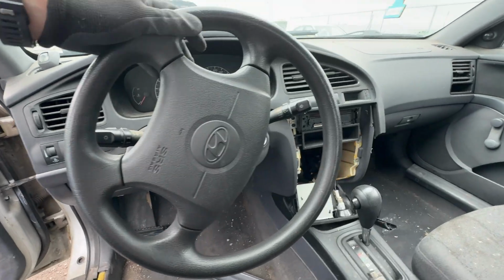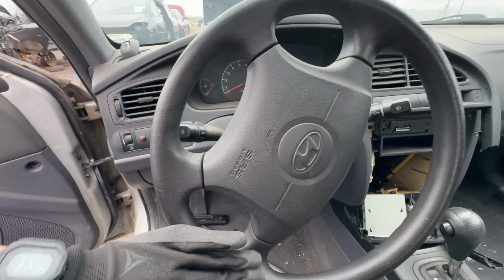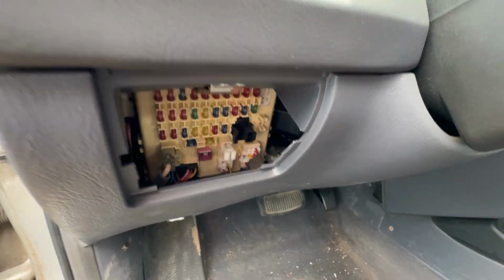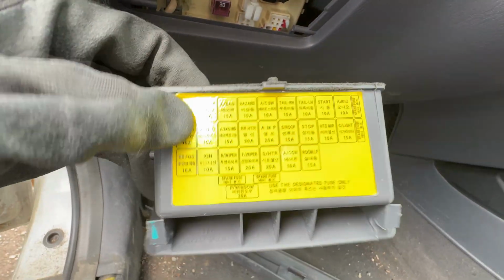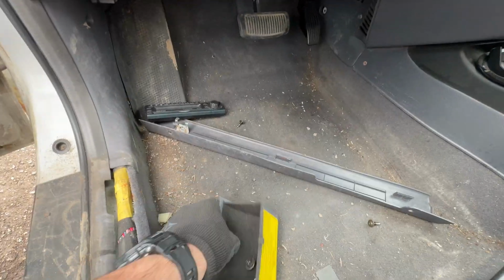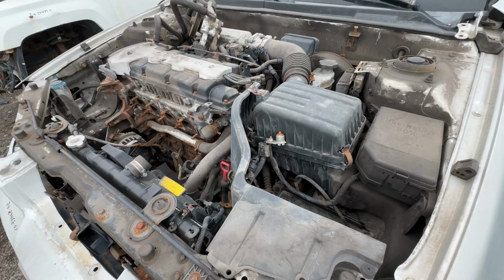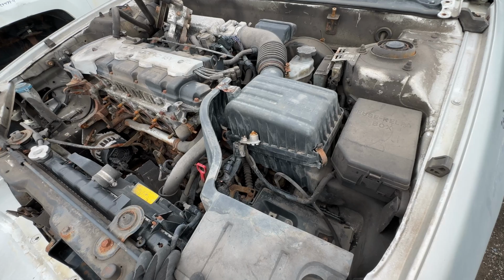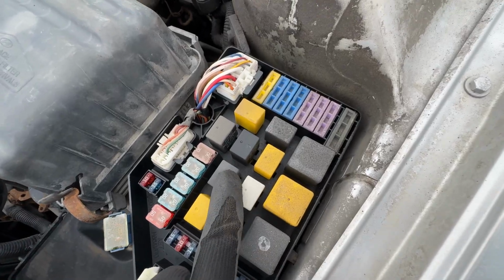2000-2006 Hyundai Elantra: Fuse Box Location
This is where you can find the fuse box of your Hyundai Elantra from 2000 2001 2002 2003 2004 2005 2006.
Upgrade Your Radio
►CAMECHO 7" Double Din Car Stereo
►QLED Double Din Car Stereo with Wireless Apple CarPlay
►Wireless Apple Carplay Screen
►Pioneer DMH-2660NEX Radio

Tools to Work With Fuses and Relays
►140 Pcs Fuses Automotive Kit
►Circuit Tester Automotive, Car Fuse Tester
►Relay Puller Pliers

Hand Tools to Work On Your Car:
►Auto Trim Removal Tool Kit
►Auto Upholstery Trim Panel Removal
►CRAFTSMAN Ratcheting Screwdriver, Multibit
►Mechanic's 201-Piece Tool Socket Set With Case
►Mechanix Wear Work Gloves

Car Accessories:
►Retractable Car USB Charger
►HOTOR Foldable Trunk Organizer
►Tire Inflator Portable
►Portable Car Vacuum Cleaner

Great OBD2 Scanners:
►Ancel AD310 OBD II Scanner
►BlueDriver Bluetooth Pro OBDII Scan Tool
►FOXWELL NT201 OBD2 Scanner

Emergency Car Kits:
►Emergency Roadside Kit for Car
►Everlit Survival Car Emergency Kit